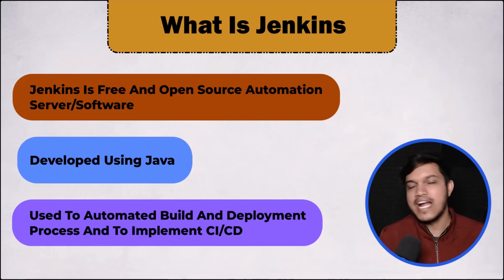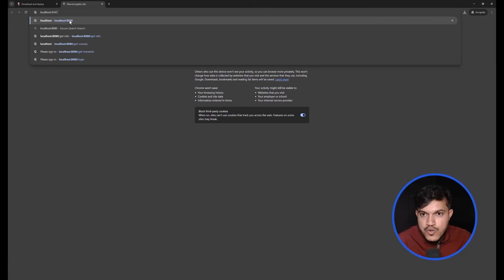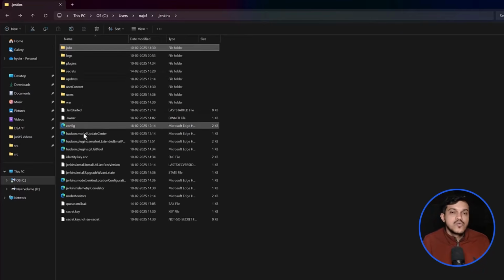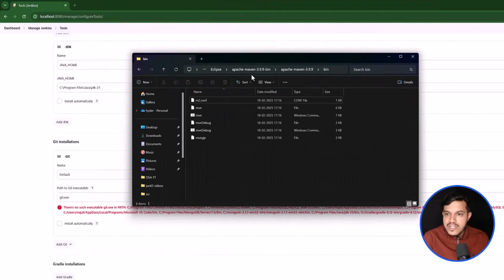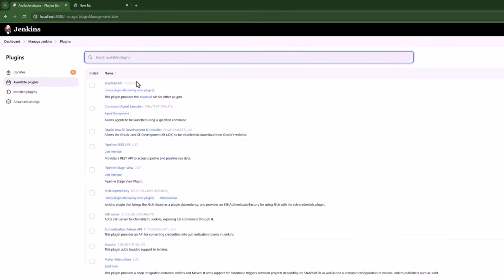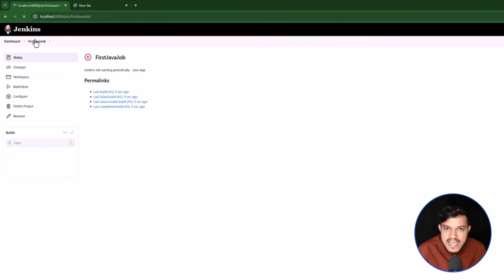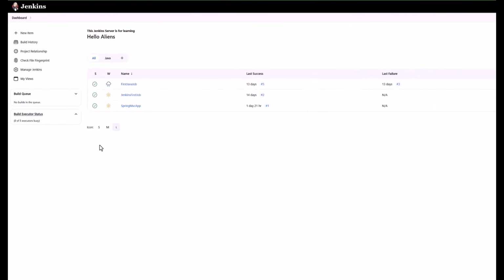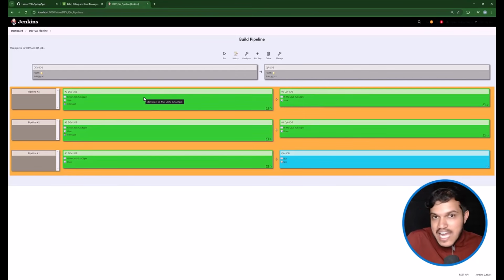Jenkins for Beginners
Jenkins is a leading open-source automation server that plays a pivotal role in modern software development. Written in Java, it empowers developers and DevOps teams to automate the various stages of the software lifecycle, including building, testing, and deploying applications. This automation facilitates continuous integration (CI) and continuous delivery/deployment (CD), leading to faster development cycles, improved code quality, and more reliable releases.
Trainer : Hyder Abbas